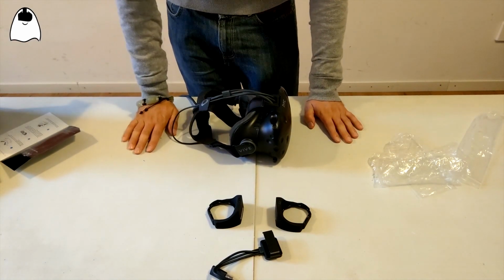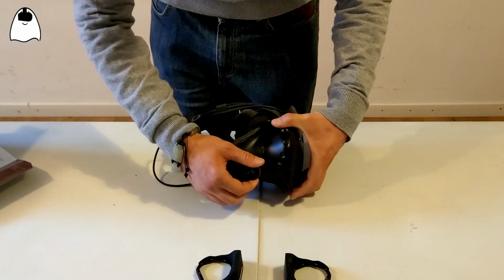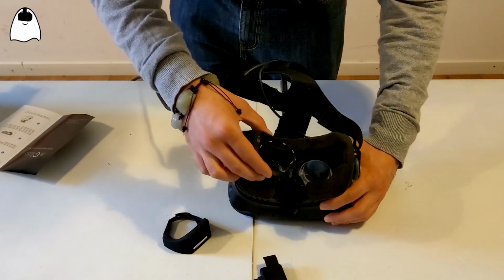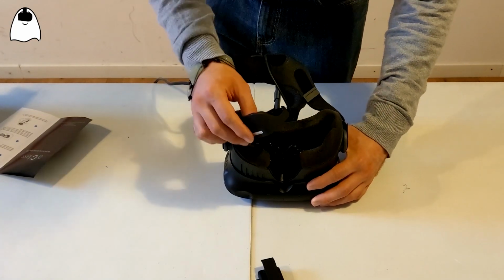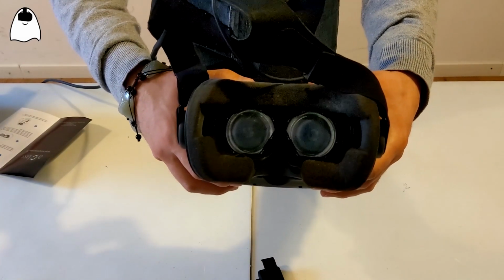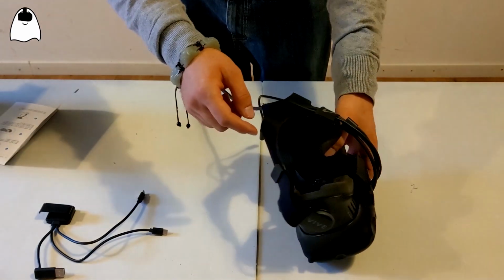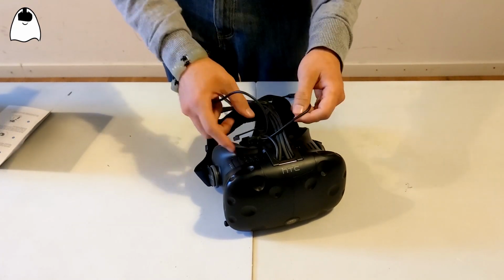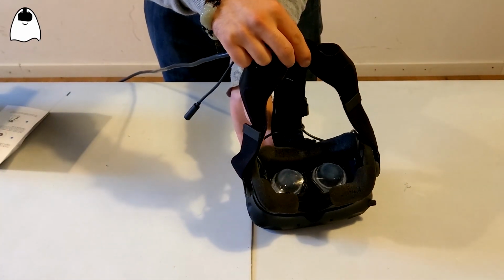How to assemble the aGlass DK II eye tracking module inside HTC Vive headset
Video tutorial of me assembling aGlass DK II eye tracking module inside my HTC Vive headset.